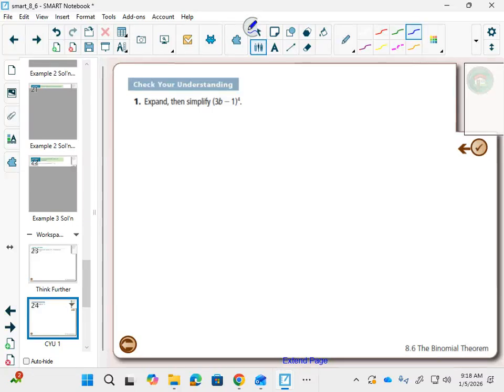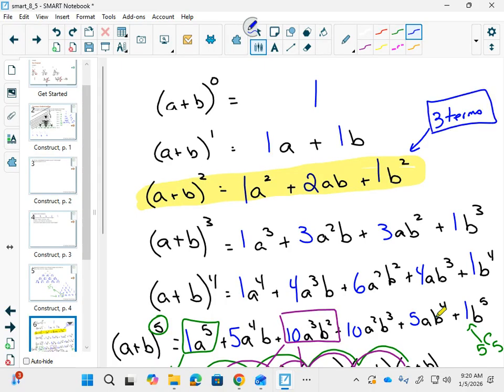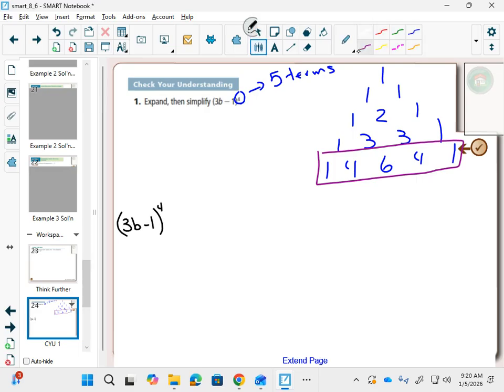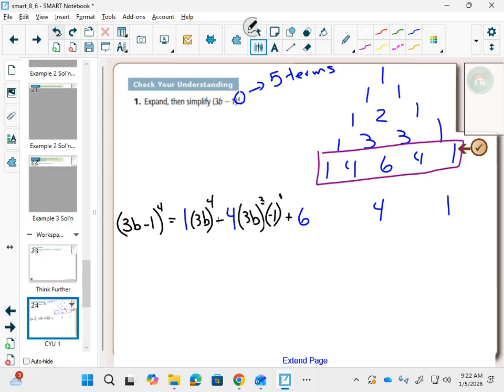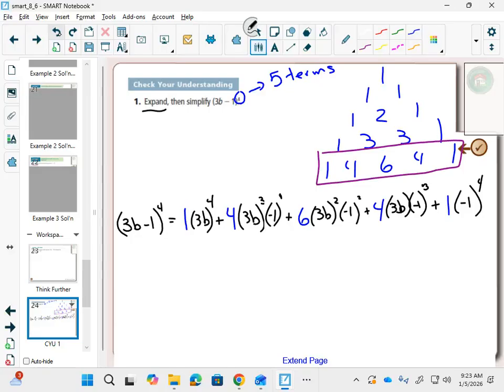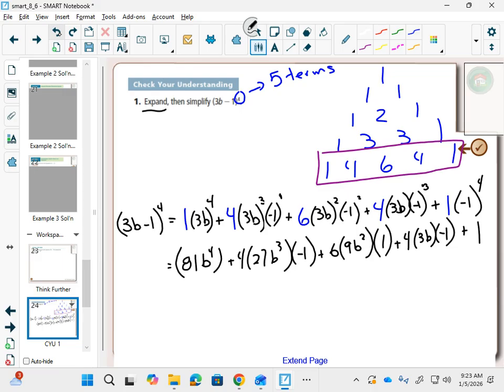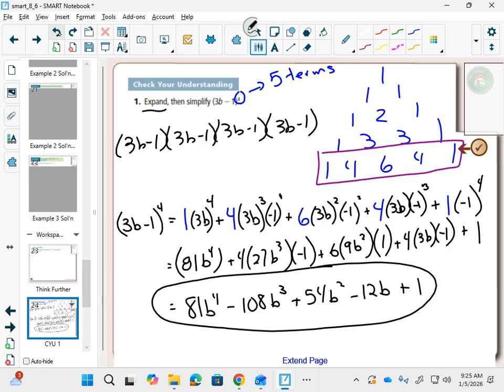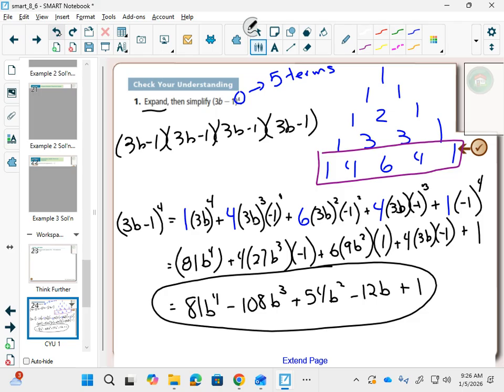40SP 8 6 Example 1